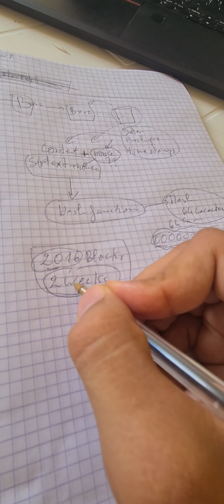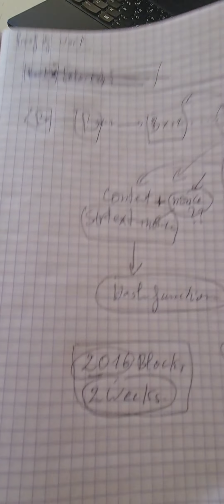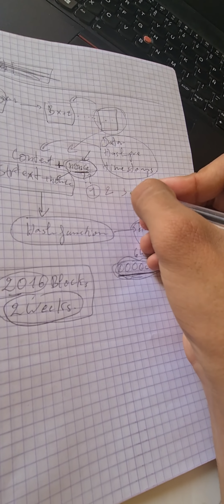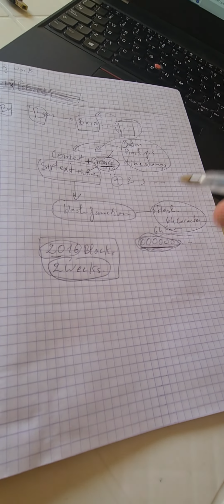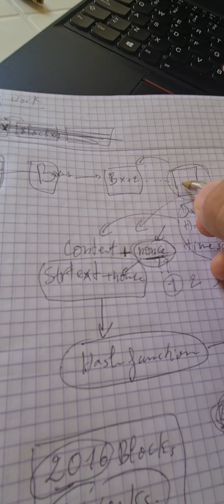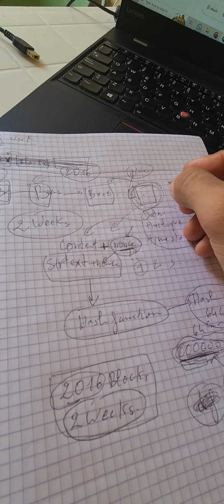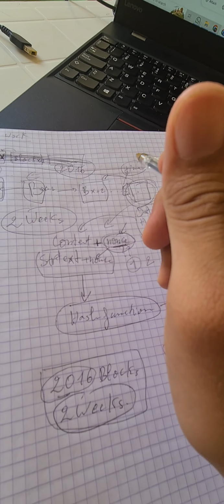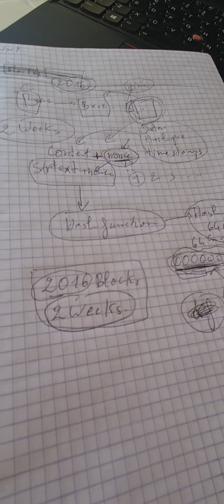How Proof of Work Really Works | Beginner’s Guide to Blockchain Mining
In this short video, I break down Proof of Work (PoW) — the mechanism behind Bitcoin and many early blockchains — in the simplest way possible.

You'll learn:

What the mining "puzzle" really is 🤔

Why it's hard to solve but easy to verify ⛏️

Who decides the number of zeros in the hash 💡

How mining keeps the blockchain secure 🔐

This is a beginner-friendly explanation with real-world clarity — no technical jargon needed!

👍 Like the video if it helped you

🔍 What is Proof of Work? Why does Bitcoin need mining?

In this full video, I explain Proof of Work (PoW) — the original consensus mechanism used by Bitcoin and other early blockchains — in a simple and beginner-friendly way.

💡 You’ll learn:

What the so-called “mining puzzle” actually is

How hashes and nonces work together to secure the blockchain

Who decides how difficult the mining task is (and why)

How mining difficulty adjusts automatically over time

Why PoW is energy-intensive and how Ethereum moved away from it

Whether you’re a blockchain beginner, crypto enthusiast, or future Web3 developer, this video will give you a clear understanding of how Proof of Work really operates behind the scenes.

🧠 No technical background needed — this is explained in plain English.

💬 Got questions or want me to cover Proof of Stake next?